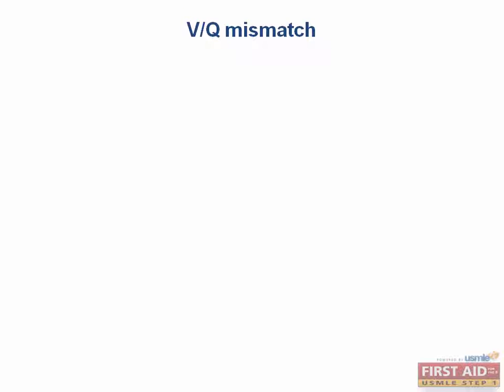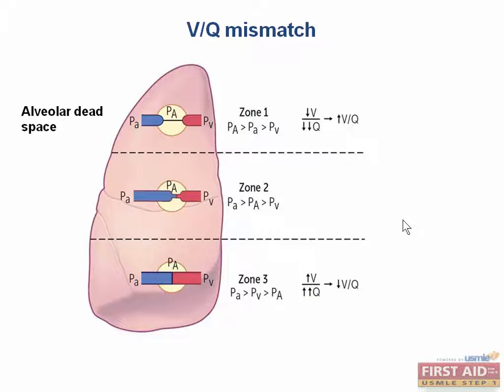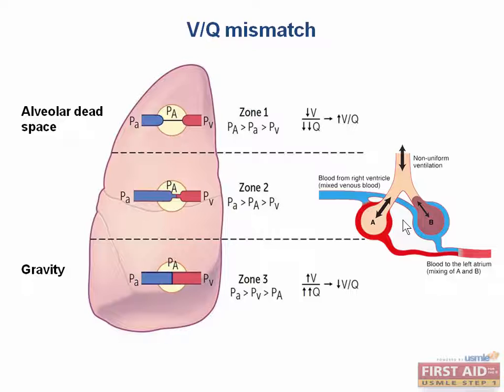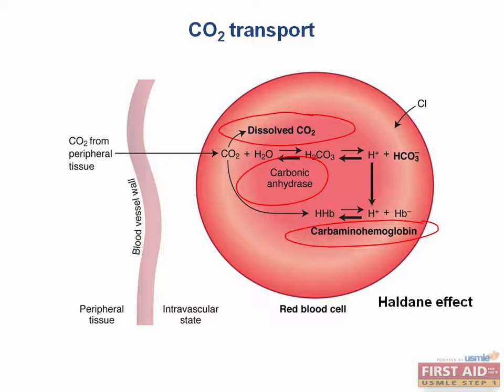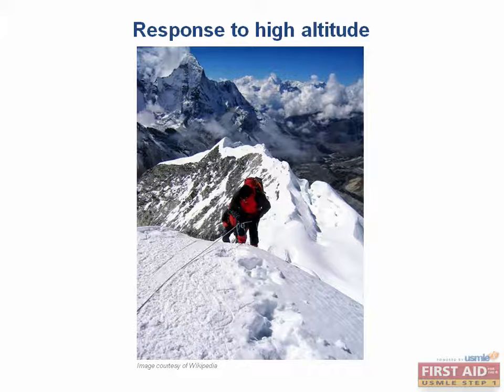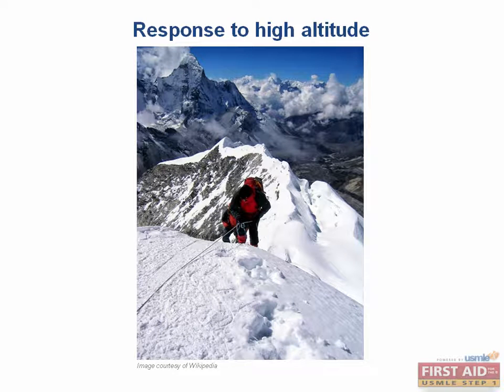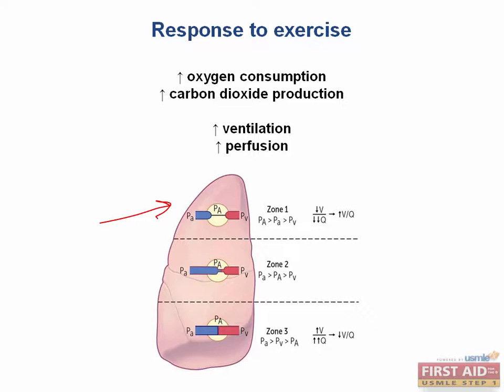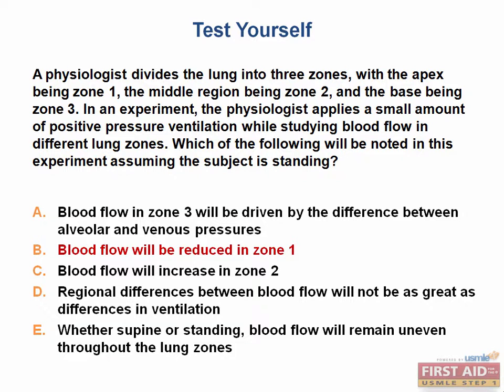Respiratory Physiology Part 4